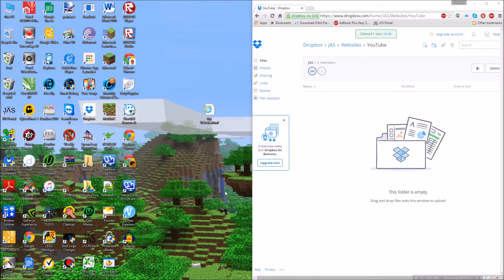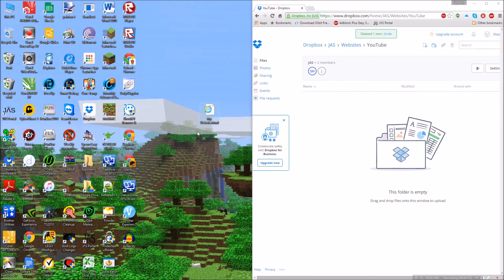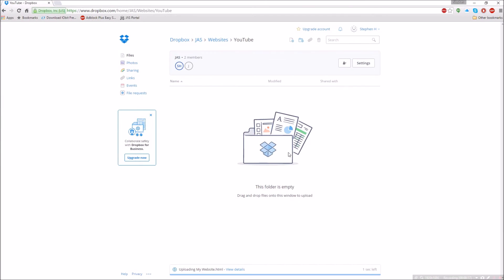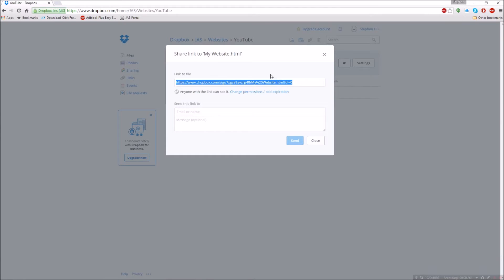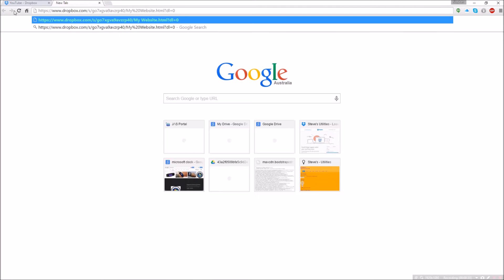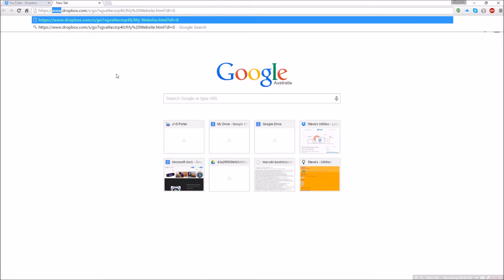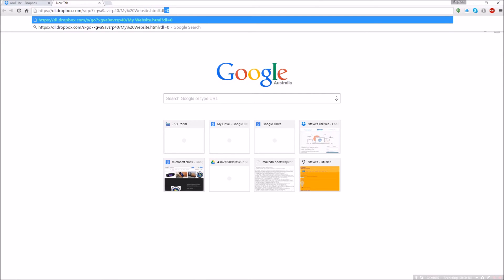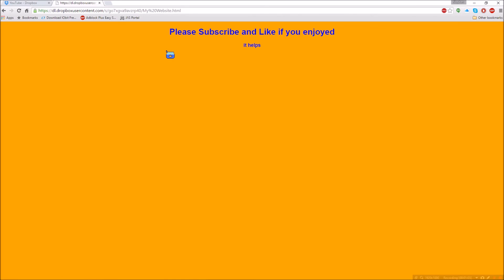How to Upload and Host a Website from Dropbox. NO LONGER WORKS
Dropbox no longer supports hosting as of October 2016 but if you have a pro account (on dropbox) you will have up to the 1st September 2017.

Today I will be showing you how to upload and host a website from Dropbox. You can also use a URL Shortener to shorten the URL.

URL Shorteners - goo.gl, Bit.ly, etc.

What to learn how to do this on Google Drive?